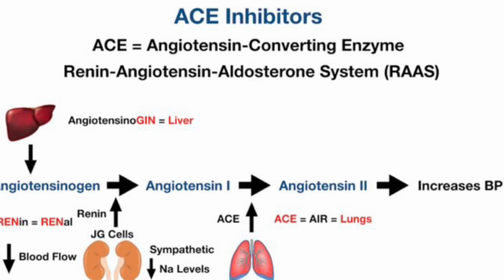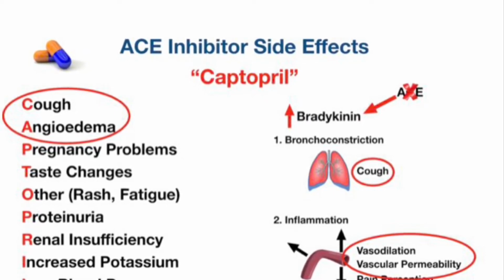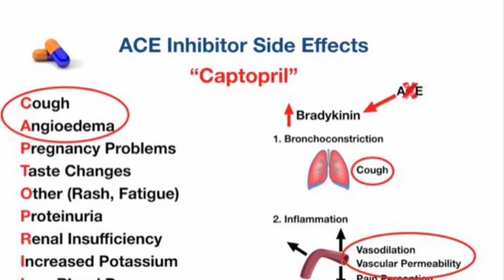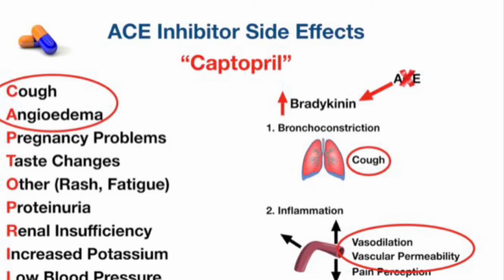INBDE Pharmacology by MDI Prep Ace Inhibitors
Many people struggle with the pharmacology section of the INBDE, but at MDI Prep they make the complicated seem easy. Visit the MDI Prep website today to join the next class.